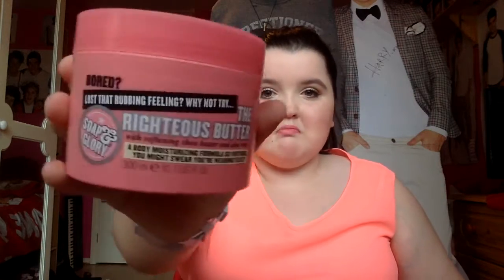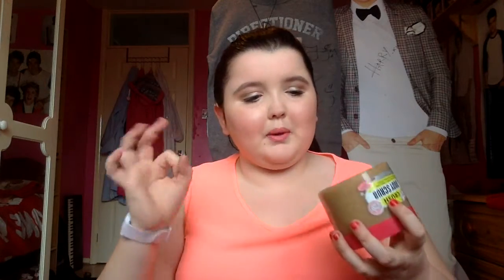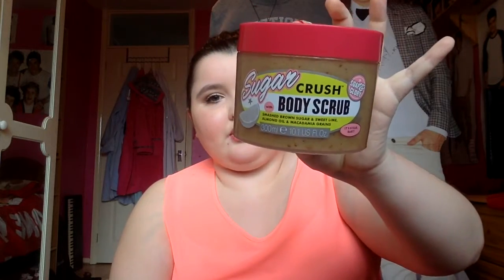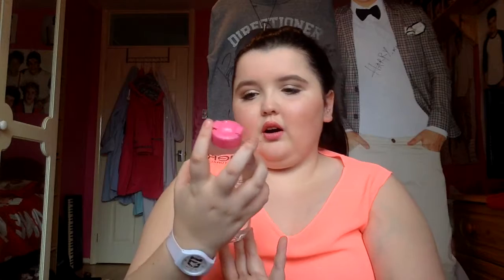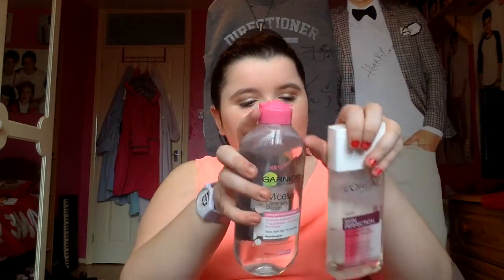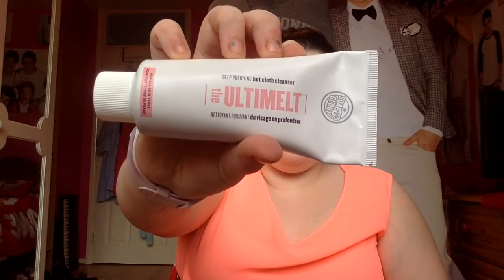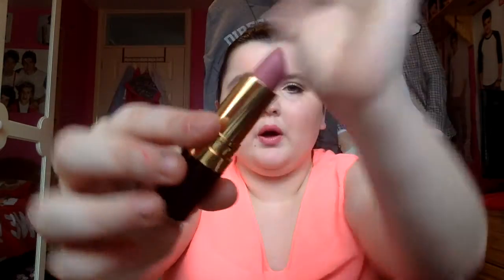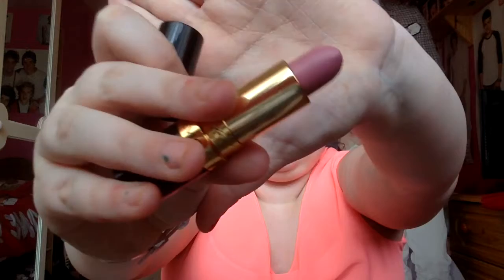Boots Haul! | Soap and Glory, Garnier and Revlon!!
Hiiiiiiiiiiii!!!
Ok. I went shopping... AGAIN!!!
I went to boots and purchased a few things!
Hope you enjoy this haul.

The links I mentioned;-

Hope you enjoyed xoxoox